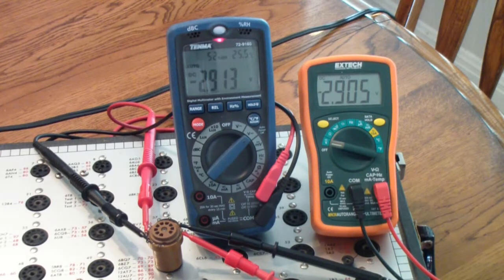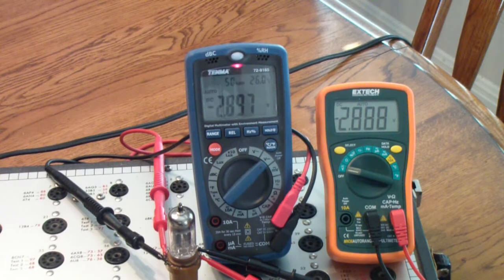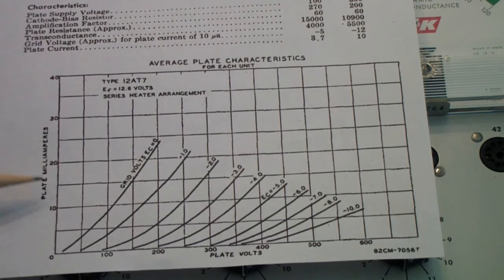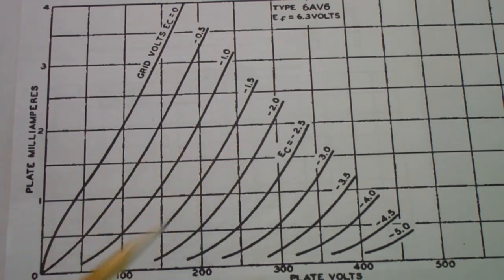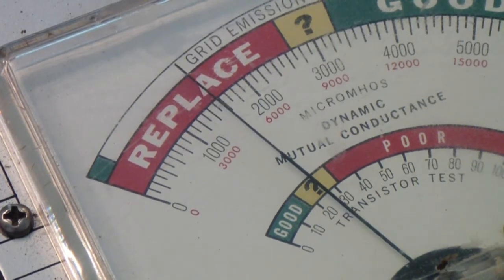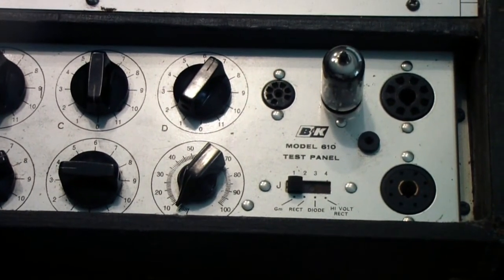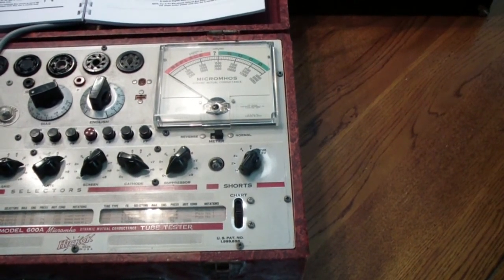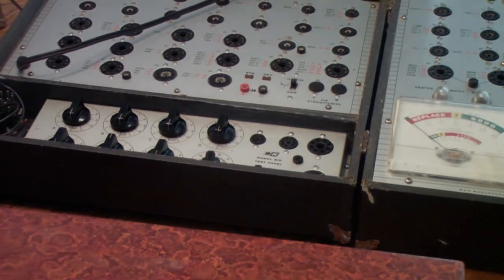TTT092 Testing 12AX7 on B&K and Hickok Testers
Testing a 12AX7 Dual-Triode on a B&K 650 with 610 Panel as well as a B&K 707 and a Hickok 600A Tube Tester. Analysis uncludes the bias level and settings that overcome the test anomaly mntioned in a previous video on Testing Newer Tubes with a B&K 650